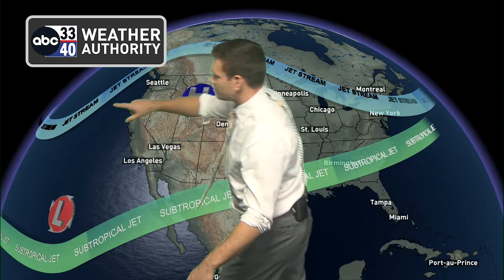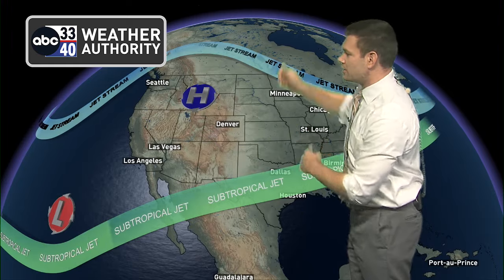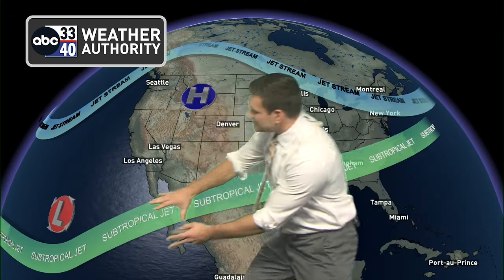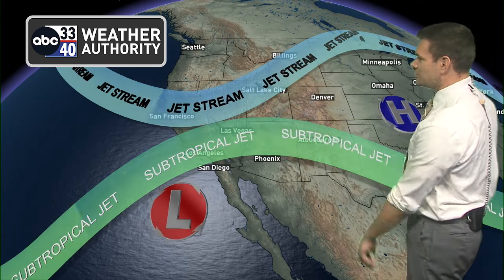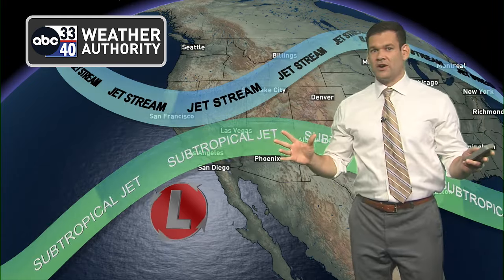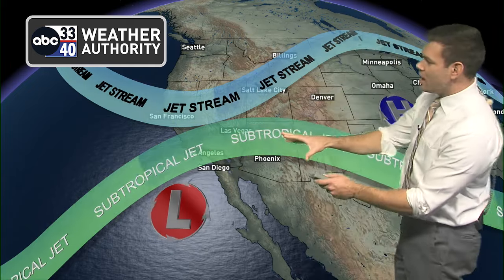What is an atmospheric river? Ask Evan!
You've been hearing about an 'atmospheric river'... but what is that? Evan Chickvara explains.

Sinclair Broadcast Group, Inc, is one of the largest and most diversified television broadcasting companies in the country today. Sinclair owns and operates, programs or provides sales services to 163 television stations in 77 markets, after pending transactions.